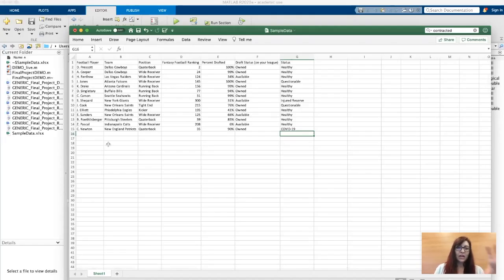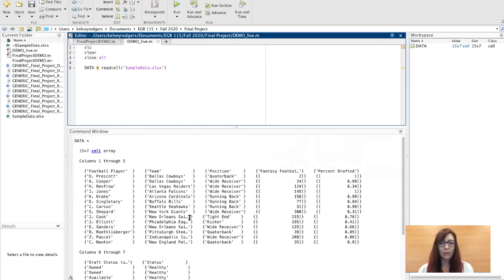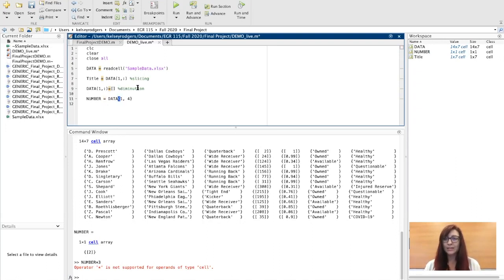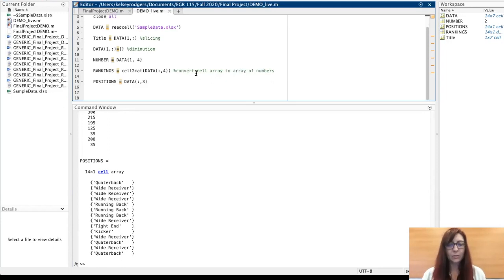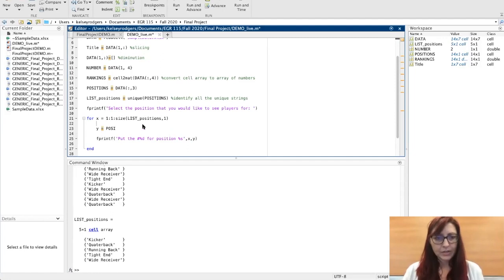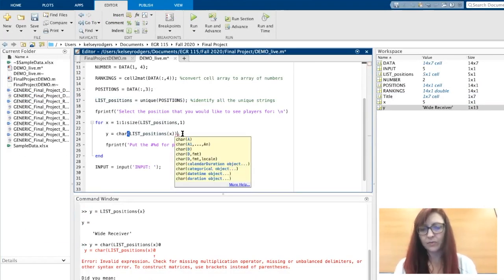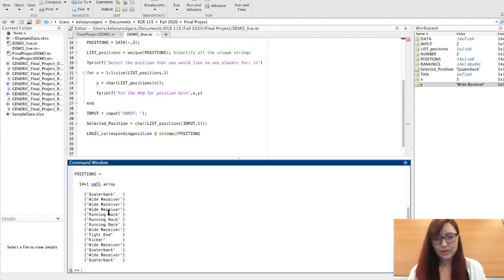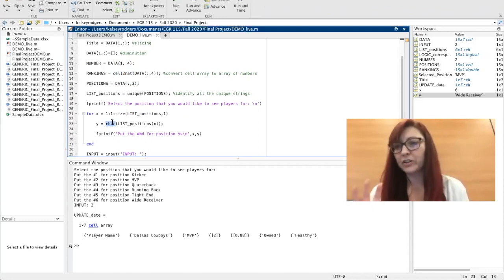Sample MATLAB Code: Applied Database (Creating Excel File, Importing Excel File, Manipulating Data)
Steps to create a MATLAB program to import an Excel file into MATLAB and then use different functions in MATLAB to filter through my data (e.g., unique function, strcmpi function). Throughout this video I review cell arrays, data types, manipulating arrays, and string functions in MATLAB. For this example I used some data relevant for Fantasy Football.

I demonstrate the process of starting with preparing data, importing the data in, filtering the data, and slowly adding more features after making sure each step works. I also demonstrate some troubleshooting through this process.
The major steps I took are as follows:
1. started with an Excel file
2. use readcell function to import Excel file data in MATLAB (data type: cell array)
3. add feature/input to all user to select a requirement to filter the data
4. filter the data based on user input

Here is the code that I wrote in the video along with additional notes, as well as the Excel file
NOTE: Be sure to save both files in the same folder to run this code.

Chapters:
00:00 Generating/Organizing an Excel file (.xls or .xlsx)
01:07 Importing an Excel file into MATLAB (cell array in .m script file)
01:45 Manipulating data from the Excel file in MATLAB
10:49 Summarizing the program